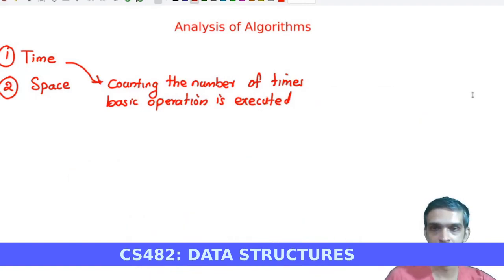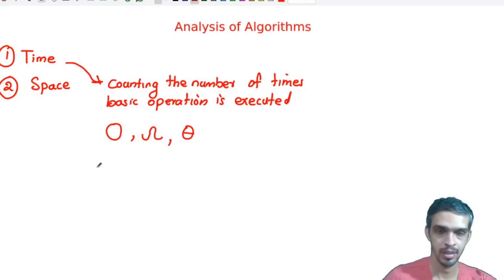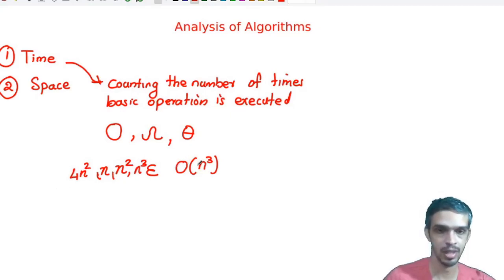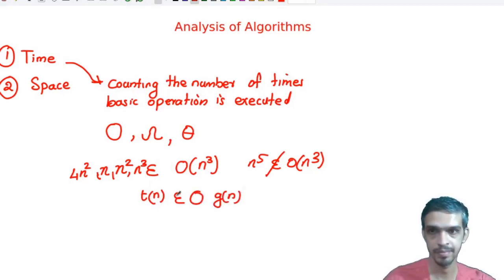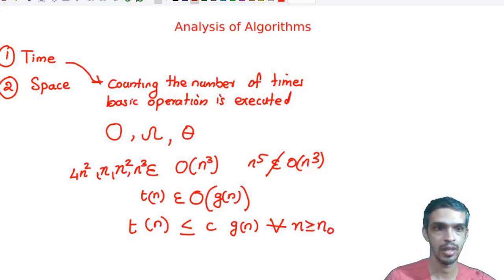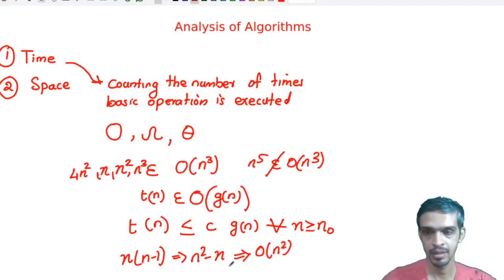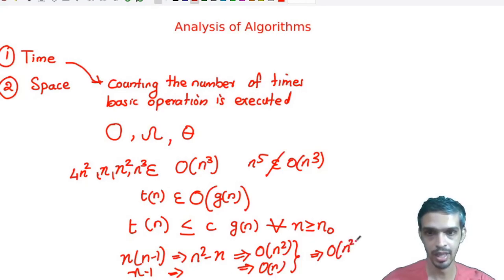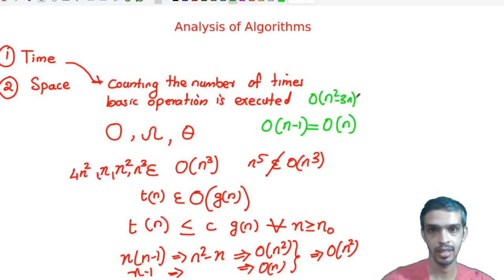Module 1: Algorithm Analysis (Part 2)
Module 1

Module 1: Algorithm Analysis (Part 2)   Big O Notation

This lecture is based on the book "Introduction to the Design and Analysis of Algorithms" by Anany Levitin.